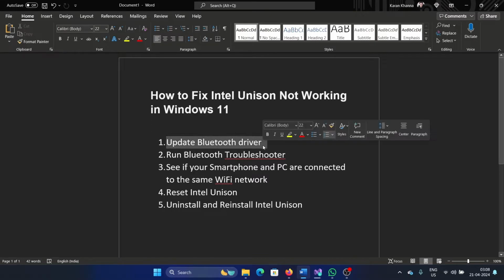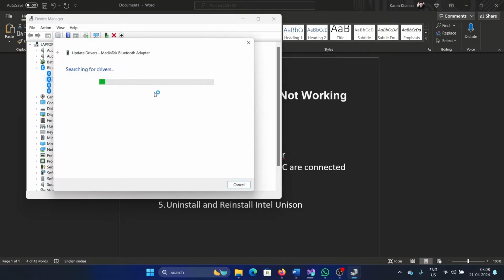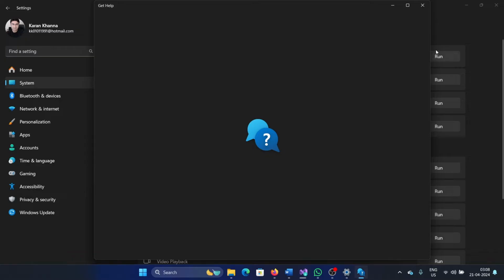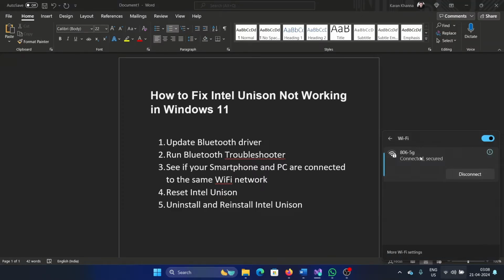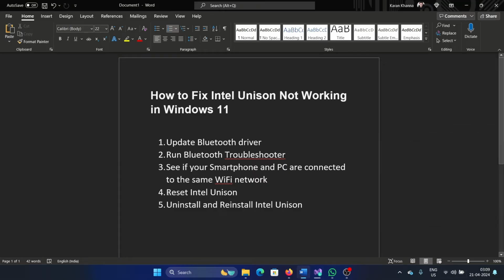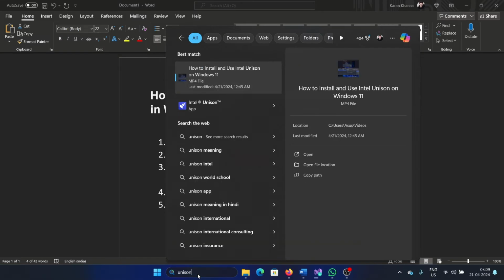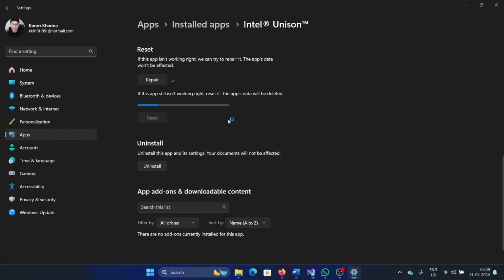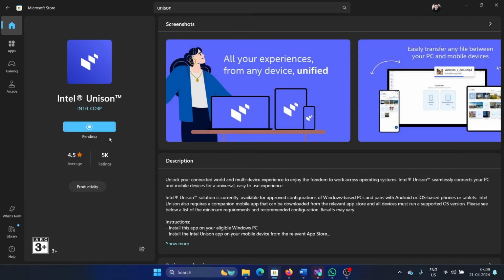How to Fix Intel Unison Not Working in Windows 11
If you wish to fix the issue of Intel Unison not working on your system, then please watch this video for the resolutions.